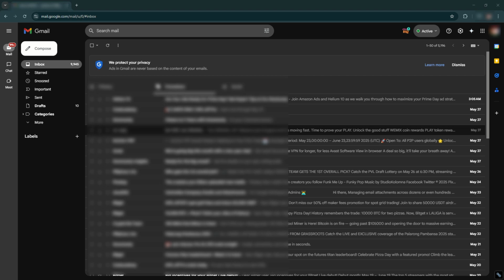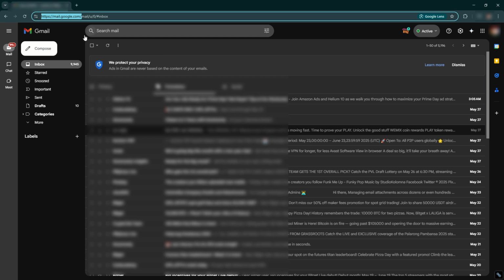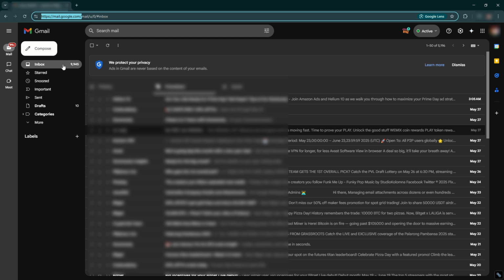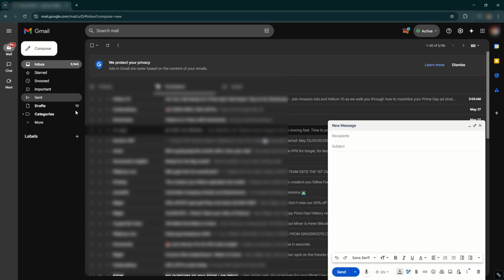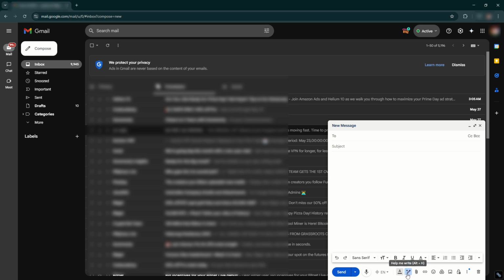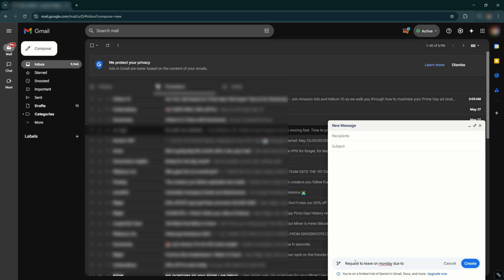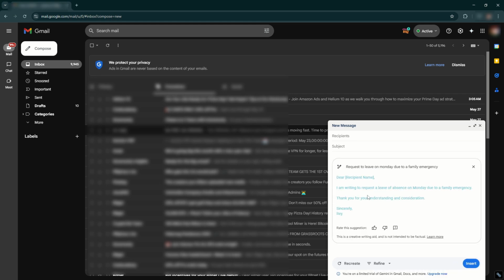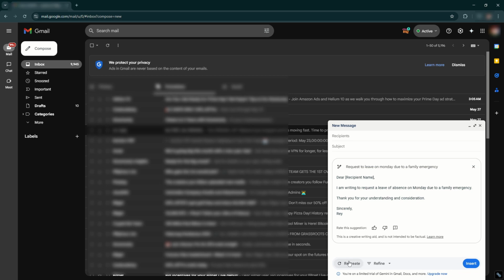How To Use Gmail’s AI Tool To Write Emails [2025 Full Guide]